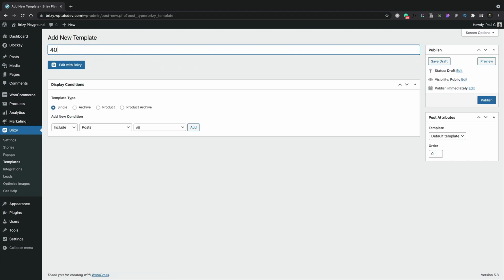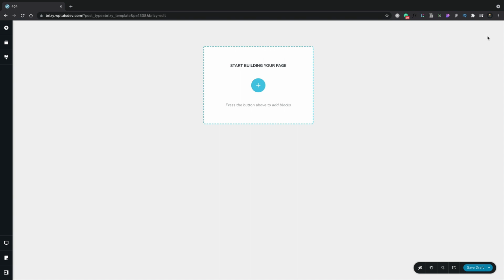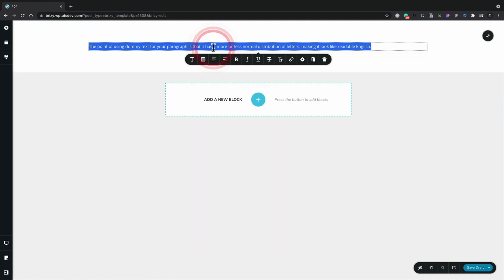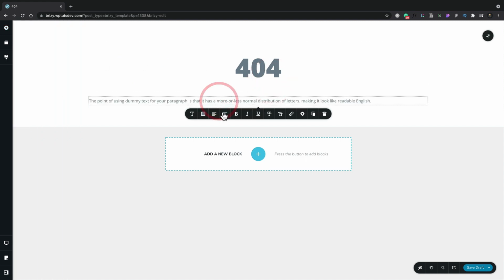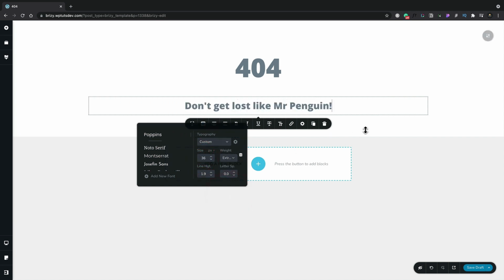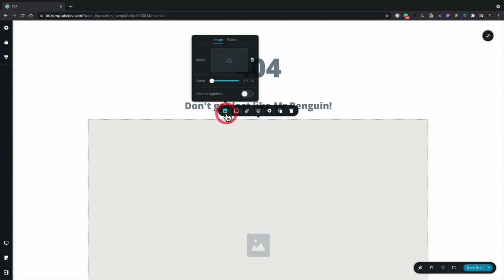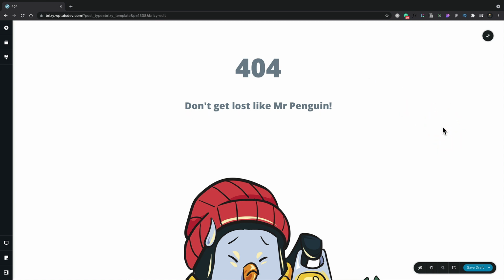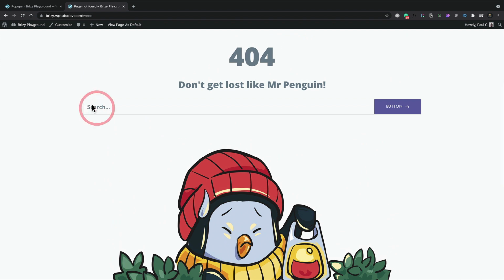Custom 404 Error Page | Brizy WordPress 101 | Lesson 20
👋  In this instructive lesson, we'll guide you through the process of crafting customized templates for your 404 error and maintenance pages using Brizy for WordPress. Discover the power of personalization as we demonstrate step-by-step instructions to design visually appealing and informative pages that captivate your visitors. From selecting engaging layouts to incorporating relevant elements, you'll gain the knowledge to create impactful error and maintenance pages that align seamlessly with your website's branding. Don't let a 404 error or maintenance period be a setback – transform them into opportunities to leave a lasting impression. Join us now and unlock the potential of Brizy for WordPress!